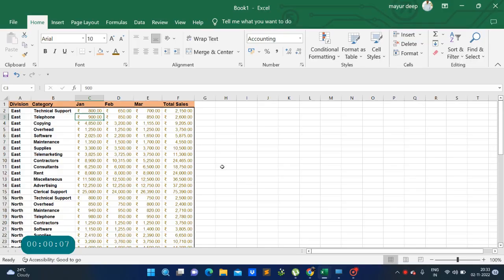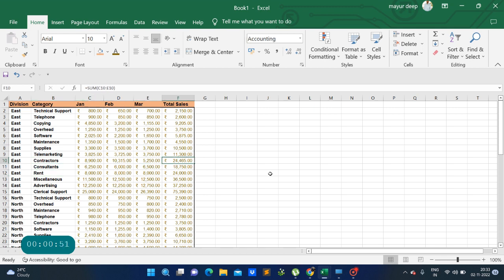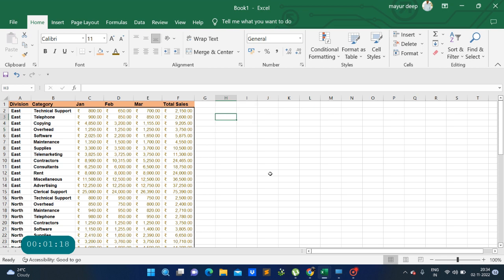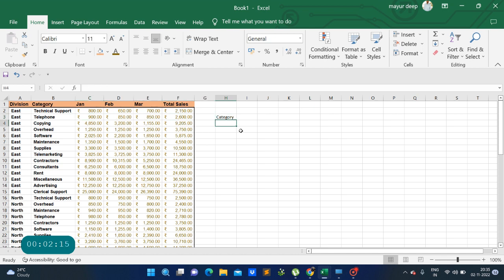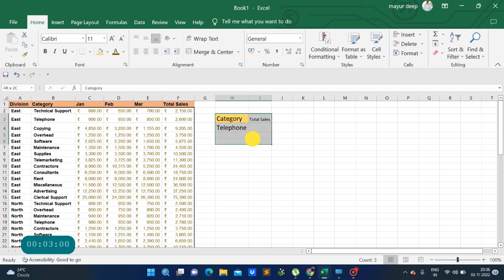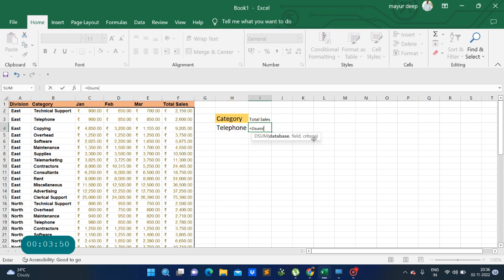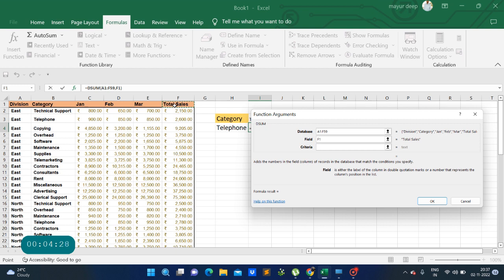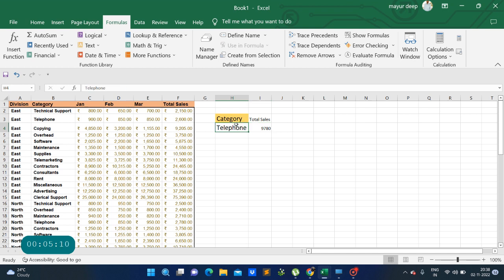How to use DSUM Function in Excel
In this video you will learn how to use DSUM function in an excel workbook.

Also for the tutorial video on how to create Google form please click in below link :